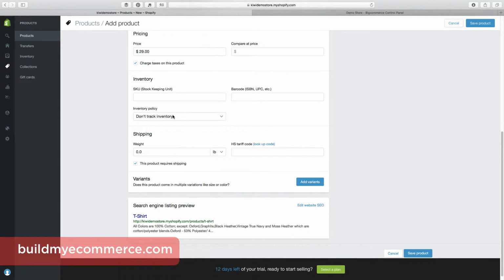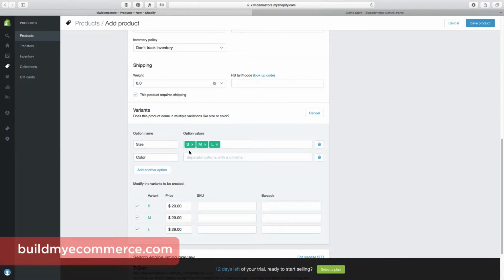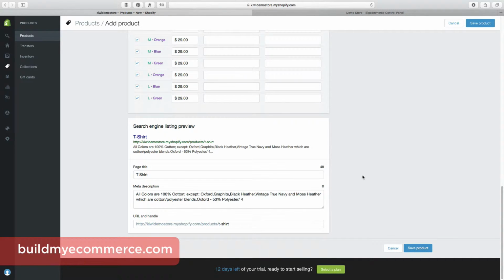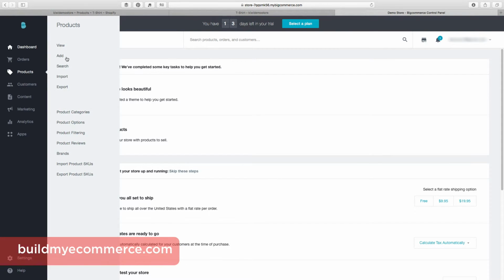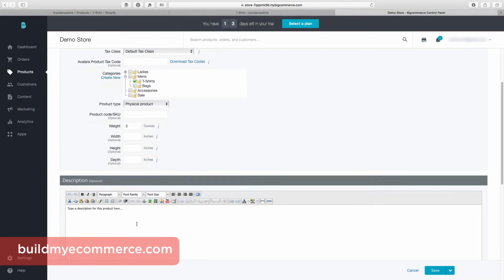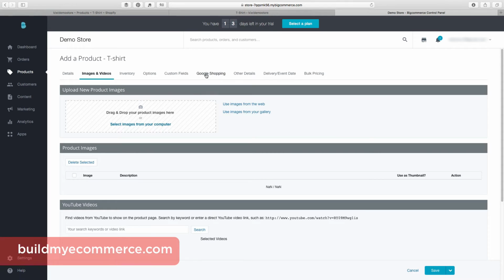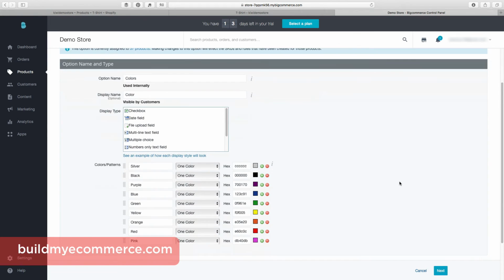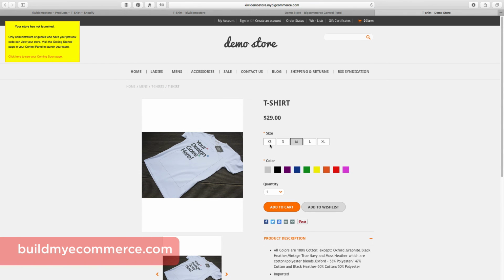Shopify vs Bigcommerce - Add Product - Day 2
Support my website so I can create more videos by using this aff. links.

New video series where I focus on the process of building an online store with Shopify and Bigcommerce. In this second video, we'll take at how to add product for both online platforms.